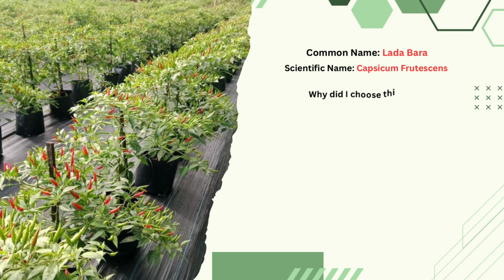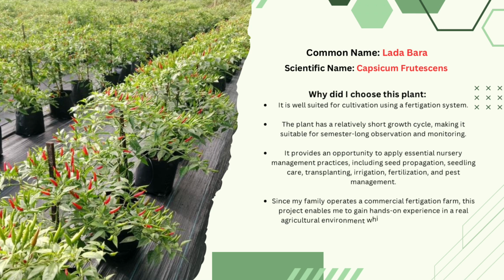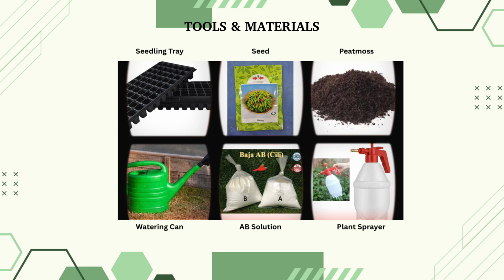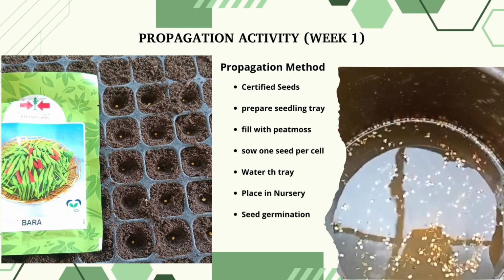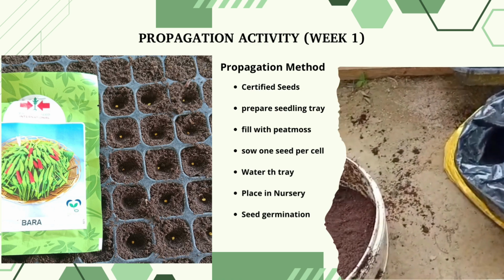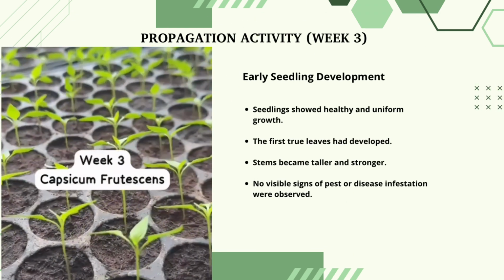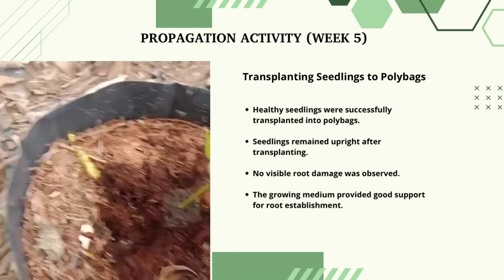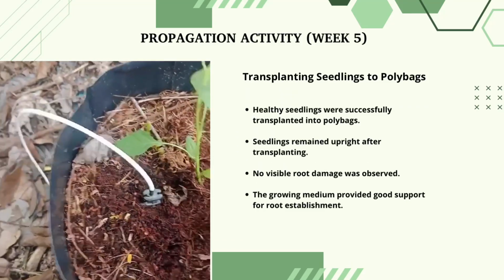AGA402 PRINCIPLE OF NURSERY MANAGEMENT INDIVIDUAL ASSIGNMENT